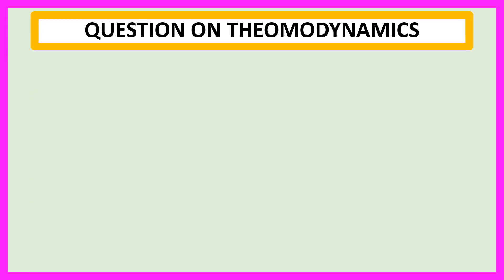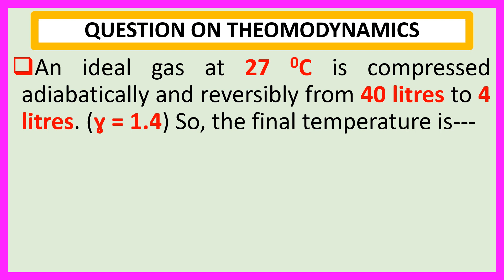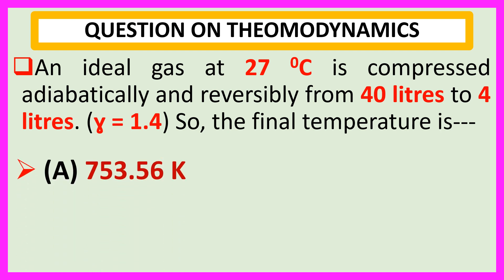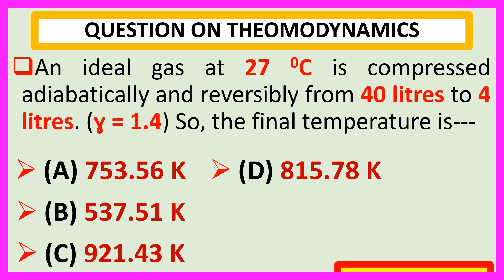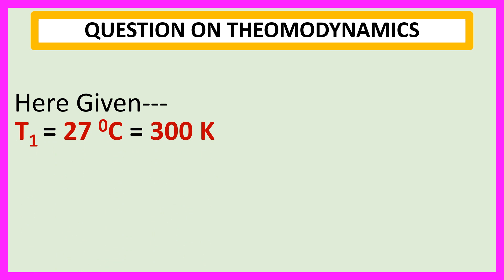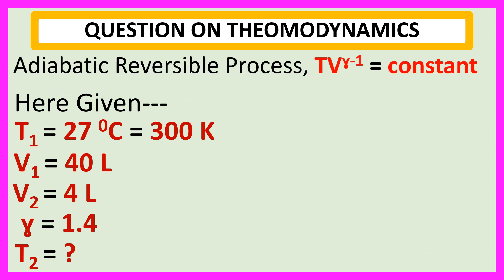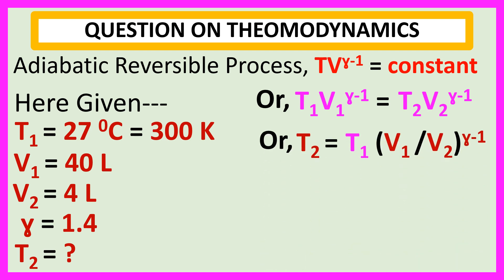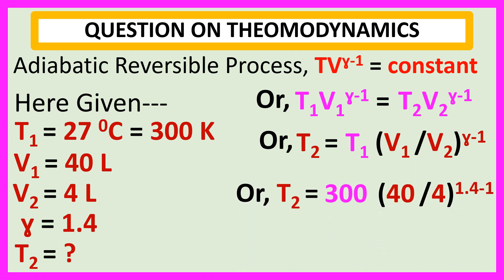OQV NO – 78 Question from adiabatic reversible process.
Detailed explanation about one multiple choice question and answer from the adiabatic reversible process.